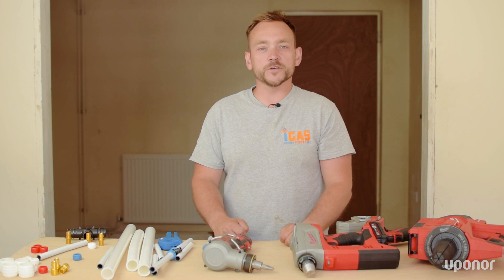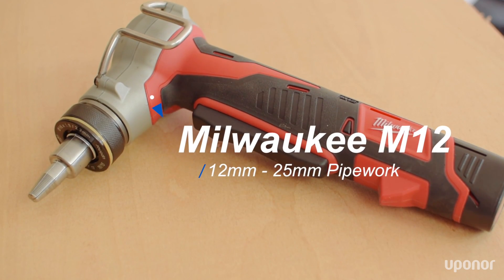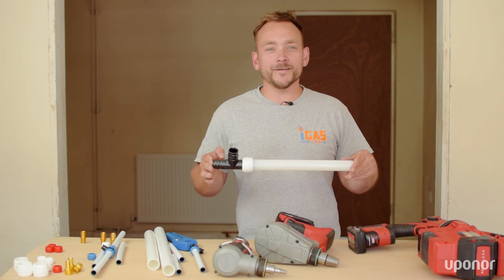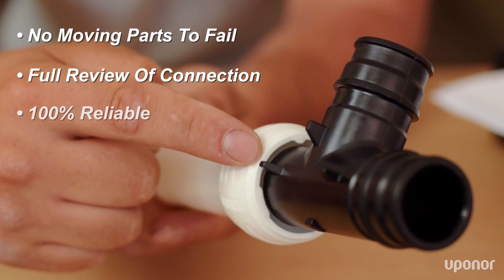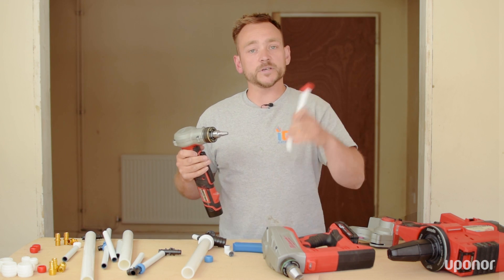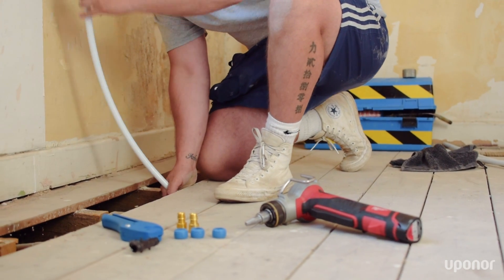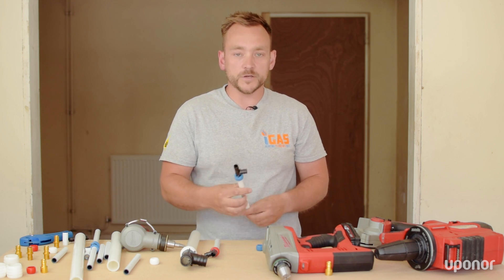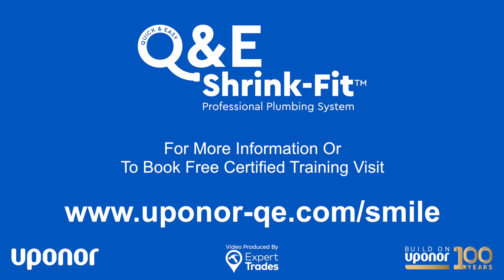The Uponor Q&E Shrink Fit Plastic Pipe System- Installation Guide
The video demonstrates how to put together a Q&E Shrink-Fit plumbing joint in a few short steps:
1) Cut the PEX pipe with a pair of cutters
2) Place a Q&E Shrink-Fit ring on to the pipe end
3) Expand the PEX pipe using a Milwaukee gun
4) Insert a fitting on to the end and wait 30 seconds for the Shrink-Back effect!

Q&E Shrink-Fit is ideal for behind the wall applications and a variety of tapwater and radiator plumbing installations. The unique properties of the solution include improved flexibility due to the crosslinking of the PEX pipe, joint security thanks to the Shrink-Fit technology and easy adaption to copper fittings. Whats more no hot works are required.

The video above also indicates how Q&E Shrink-fit (16-64mm) is ideal for commercial and residential applications. Please note a Milwaukee M12, M18 and VLD gun is required, however a range of exclusive deals are on offer at your local merchant!